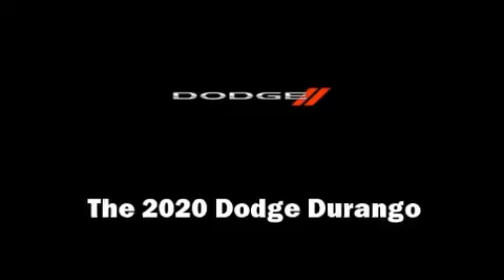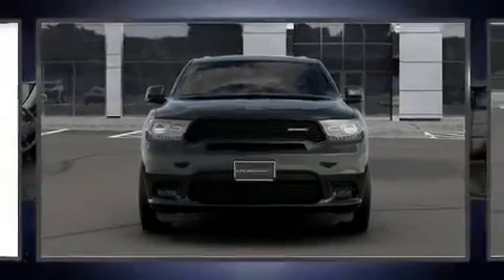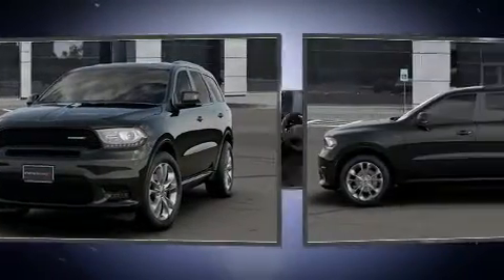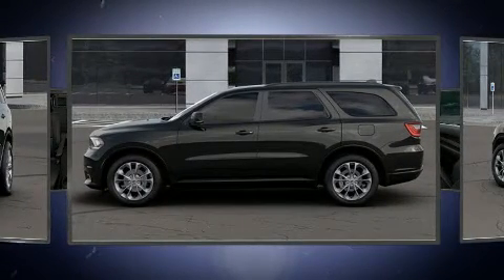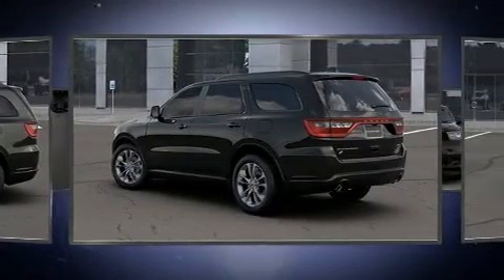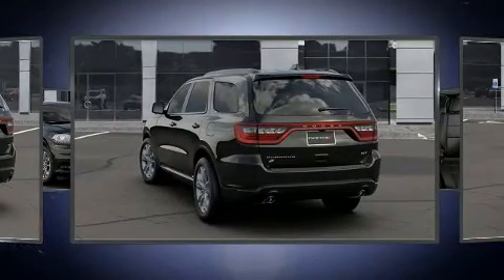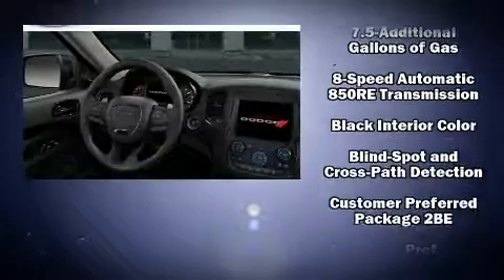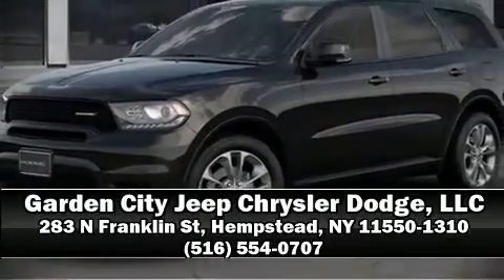2020 Dodge Durango GT PLUS AWD in Hempstead, NY 11550-1310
You can expect a lot from the 2020 Dodge Durango. Smooth gearshifts are achieved thanks to the refined 6 cylinder engine, and for added security, dynamic Stability Control supplements the drivetrain. All of the premium features expected of a Dodge are offered, including: front and rear reading lights, automatic dimming door mirrors, front fog lights, a power rear cargo door, power windows, cruise control, and seat memory. Features such as automatic climate control and leather upholstery prove that economical transportation does not need to be sparsely equipped. Rear passengers enjoy the seat heating functionality, keeping them warm during the winter months. Third row seats provide an even greater maximum passenger capacity. For drivers who enjoy the natural environment, a power moon roof allows an infusion of fresh air. Audio features include an AM/FM radio, steering wheel mounted audio controls, and 10 speakers, providing excellent sound throughout the cabin. With side curtain airbags supplementing the rest of the safety network, you can be assured that you and your passengers will experience top-tier protection. We have a skilled and knowledgeable sales staff with many years of experience satisfying our customers needs. We'd be happy to answer any questions that you may have. We are here to help you.